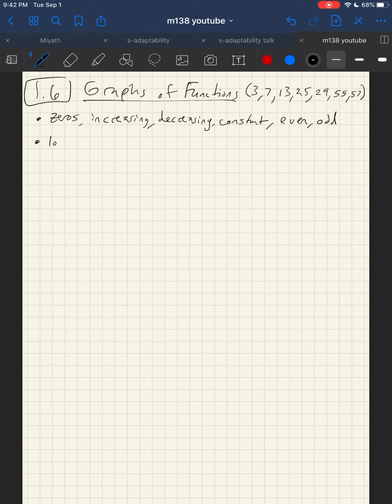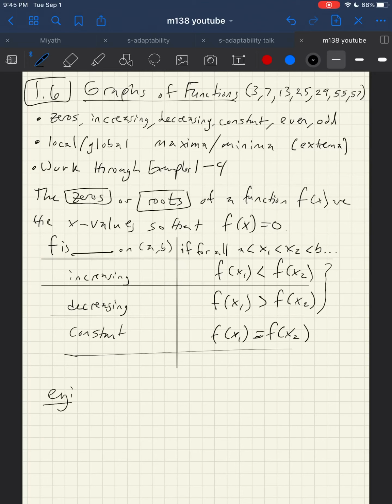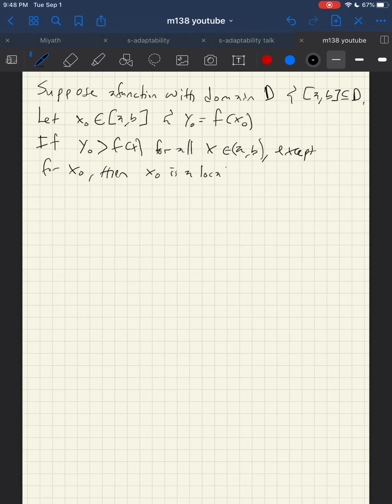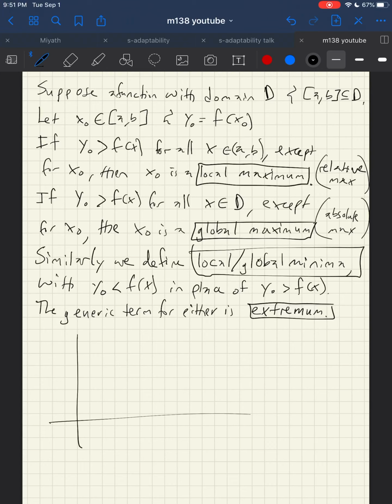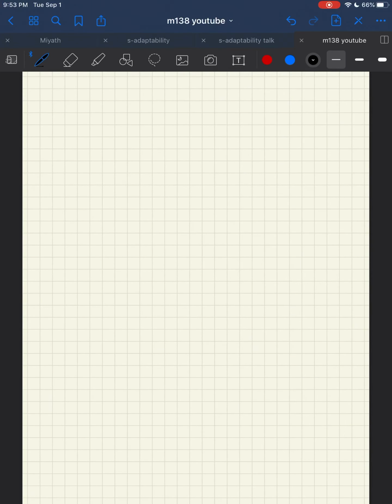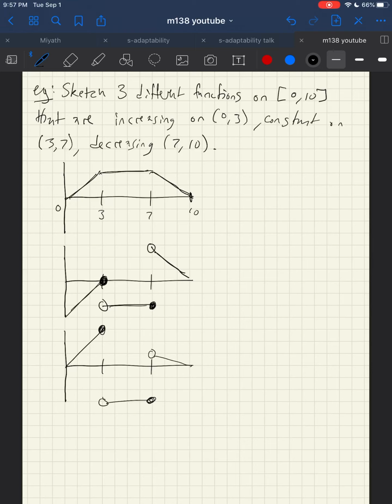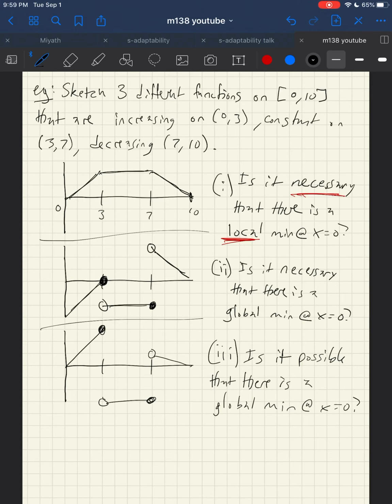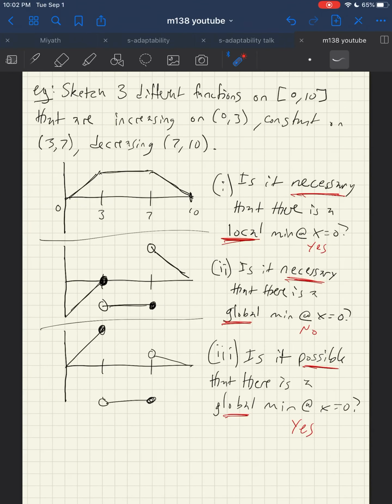Math 138 - 1.6 - Graphs of Functions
We cover some basic properties of graphs of functions, like extrema, and increasing/decreasing. I forgot to mention this in the video, but we call a function even if f(-x) = f(x) for all x in the domain, and we call a function odd if f(-x) = -f(x) for all x in the domain. Notice that even functions are symmetric with respect to the y-axis, and odd functions are symmetric with respect to the origin.